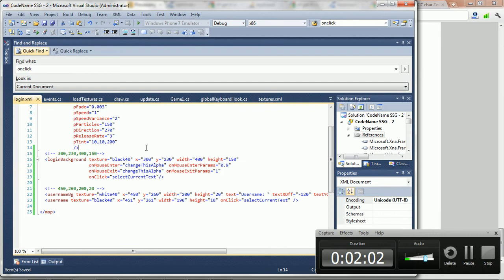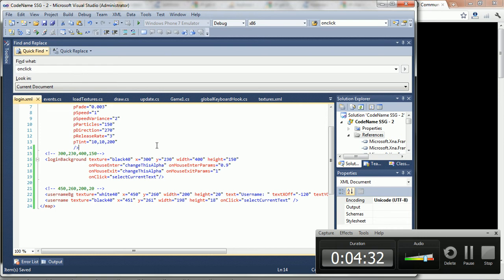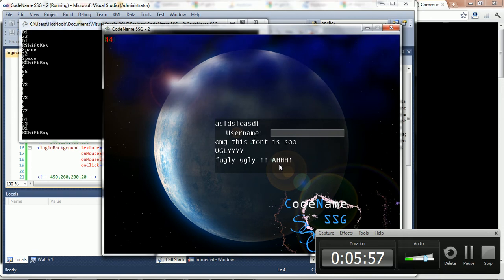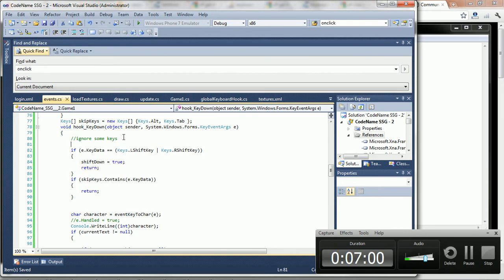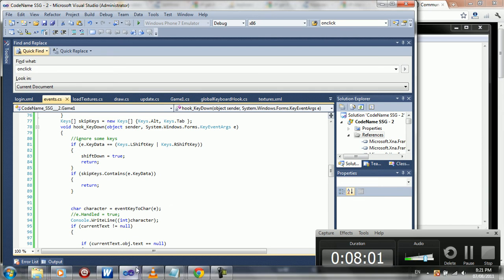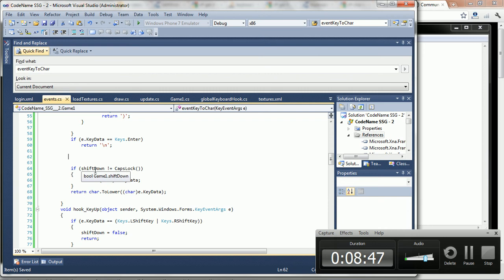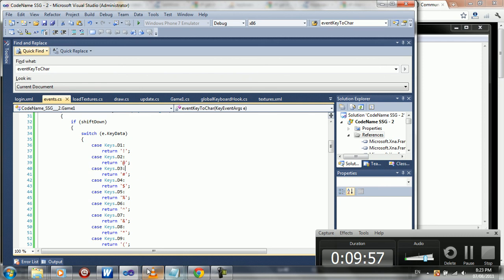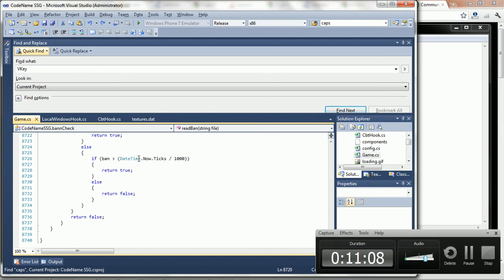CodeName SSG - Dev Day 4 - The Game Engine/Login Screen